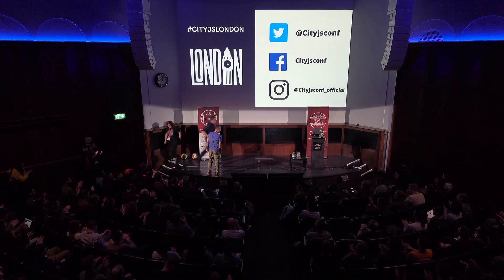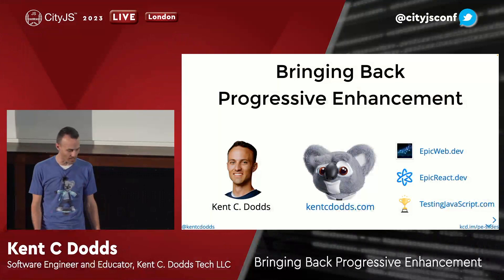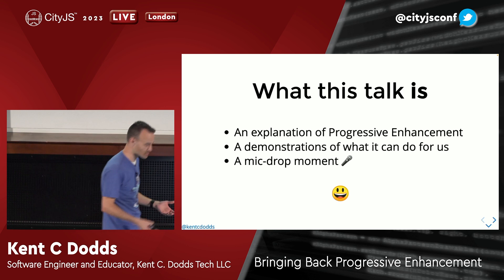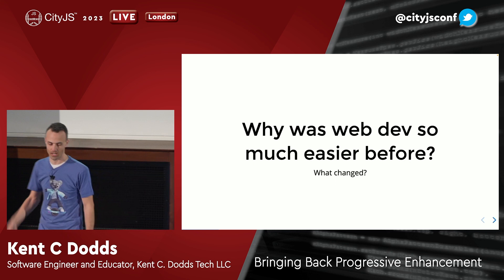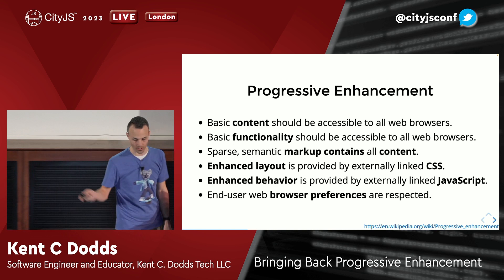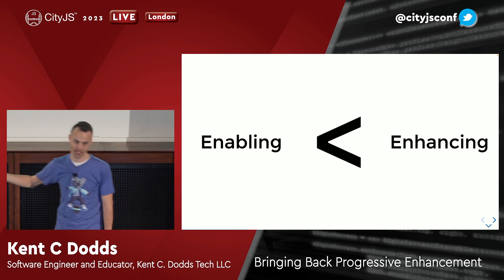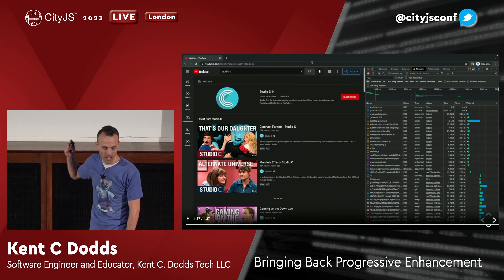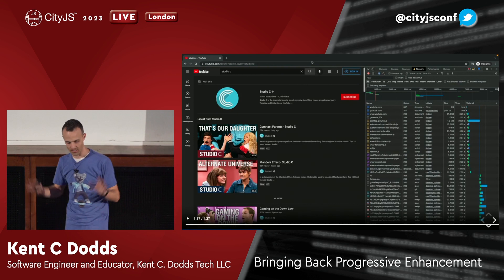Kent C. Dodds - Bringing Back Progressive Enhancement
Some things we do improve the user experience. Other things we do improve the developer experience. But the true treasure is found in the things we can do to improve both the user and developer experience. And that is what Progressive Enhancement does for your app.